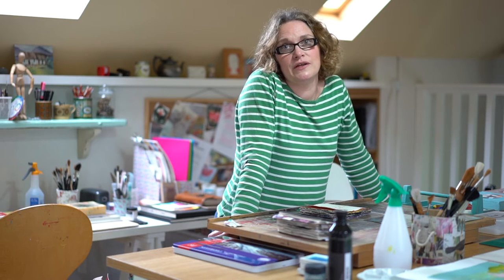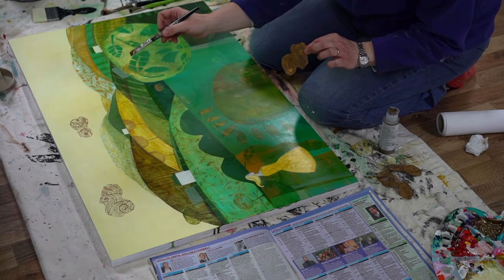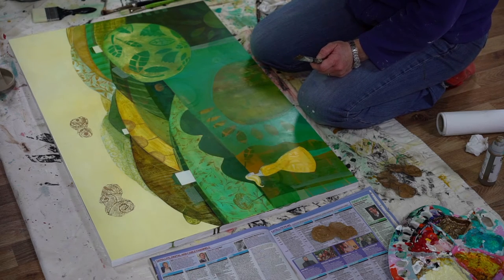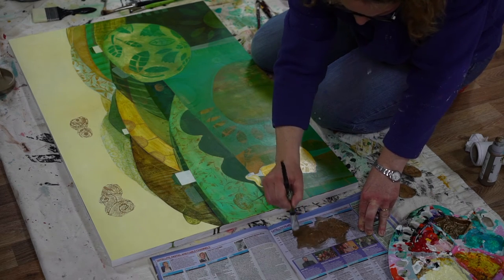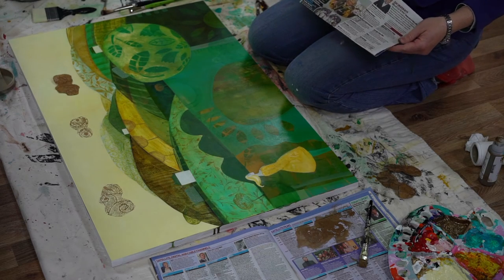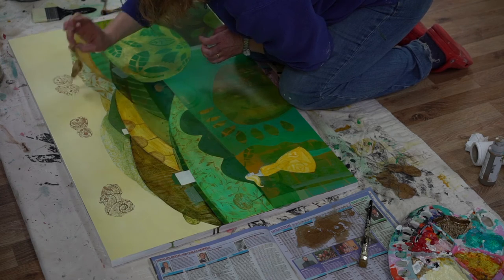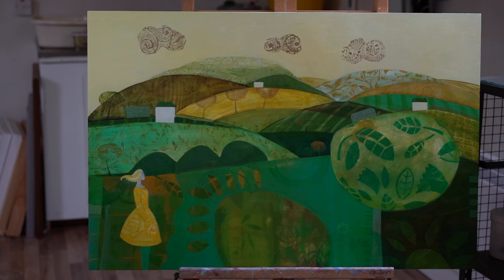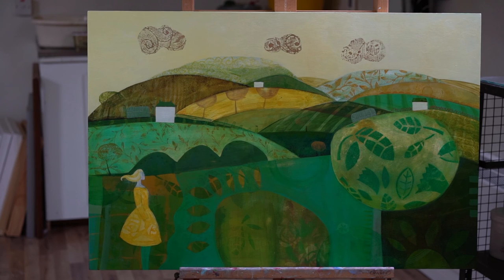Judith Logan ART / Painting, Acrylics, Golden Artist Colors Paints and Mediums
My 1st video showing a bit of my painting process. I work in several media, with waterbased being my favourite.  Here I show you an acrylic work in progress, where I incorporate my own stencils and stamps as part of the mark- making process. Apologies for not being able to get a better angle while i was painting, but otherwise there were too many reflections. This is my first video, so bear with me!

To see more of my work, please visit

I sell my work directly, through several galleries, some smaller pieces and prints on Etsy and recently, on Saatchi Art: